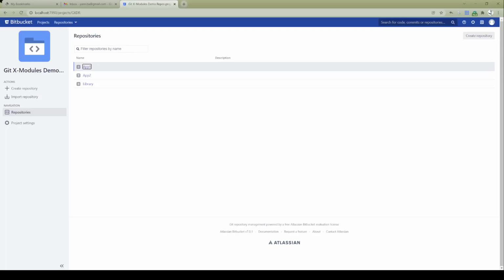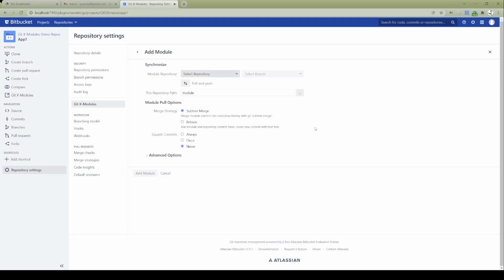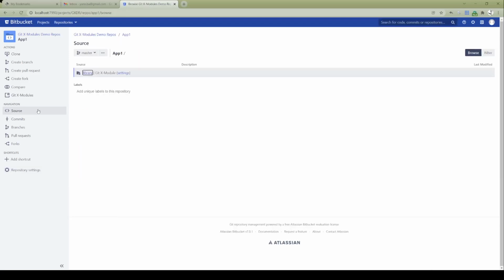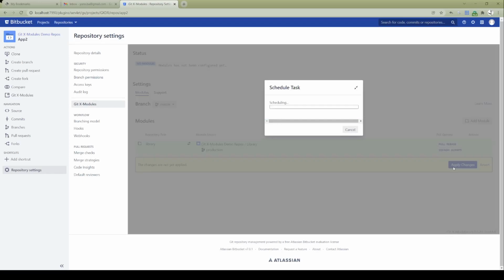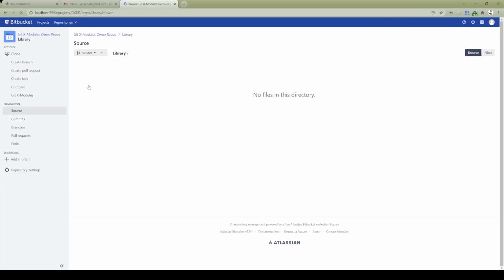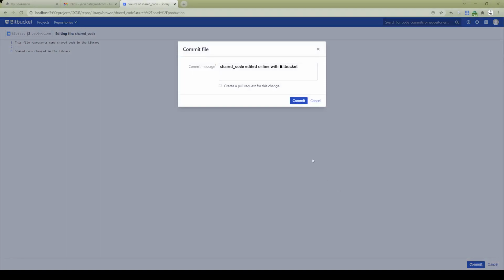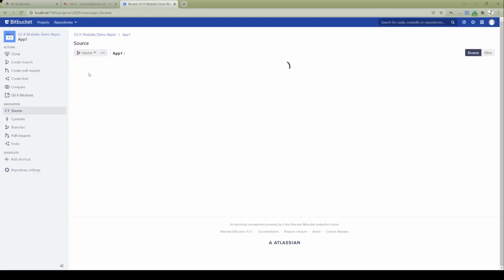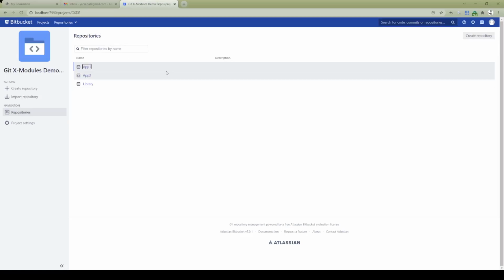Git X Modules for Bitbucket - a screencast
This is a screencast of the main features of the Git X-Modules App for Bitbucket Server/Data Center.